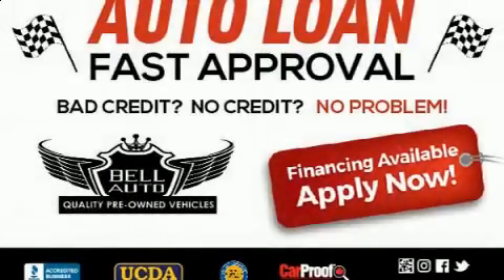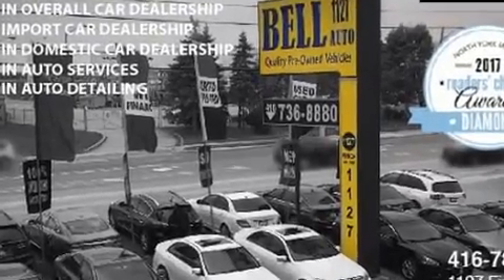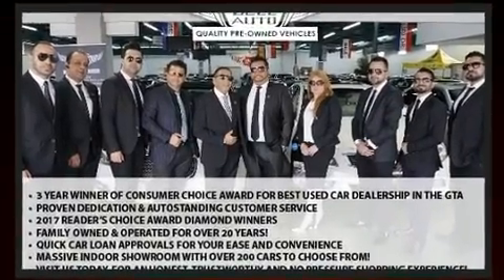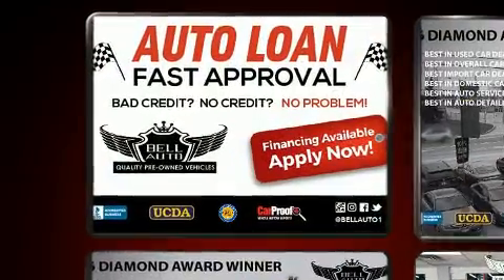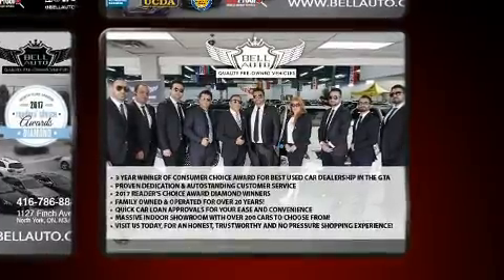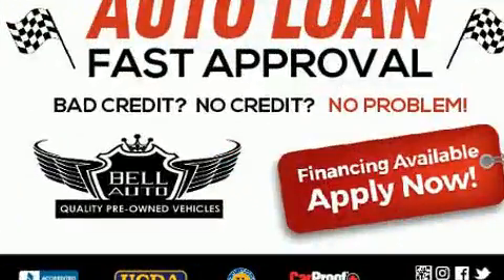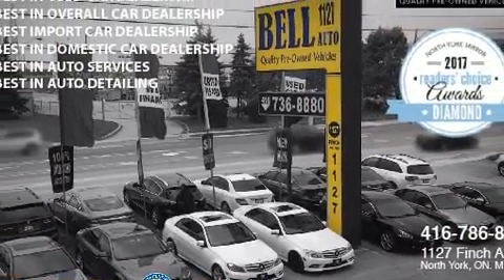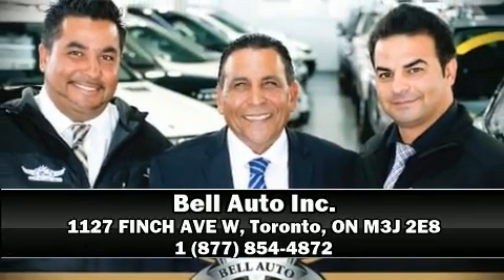2011 Mercedes-Benz M-Class ML350 4MATIC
Load your family into the 2011 Mercedes-Benz M-Class. A 3.5 liter V-6 engine pairs with a sophisticated 7 speed automatic transmission, and for added security, dynamic Stability Control supplements the drivetrain. Four wheel drive allows you to go places you've only imagined. Mercedes-Benz prioritized practicality, efficiency, and style by including: 1-touch window functionality, a power seat, automatic dimming door mirrors, a headlight cleaning system, power moon roof, skid plates, and a split folding rear seat. Mercedes-Benz also prioritized safety and security by including: dual front impact airbags with occupant sensing airbag, head curtain airbags, traction control, brake assist, anti-whiplash front head restraints, a security system, and 4 wheel disc brakes with ABS. You'll never lose visibility with rain sensing wipers, which activate automatically when the drops start to fall. Our aim is to provide our customers with the best prices and service at all times. Please don't hesitate to give us a call.